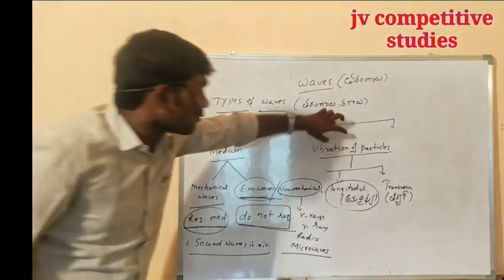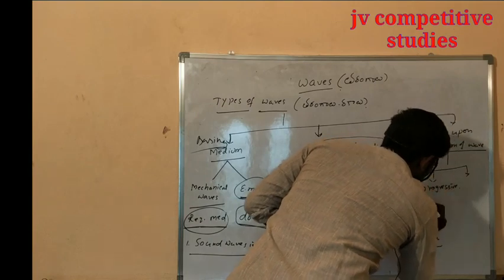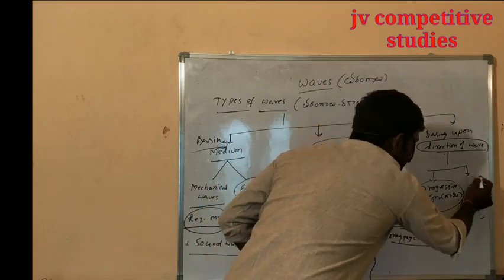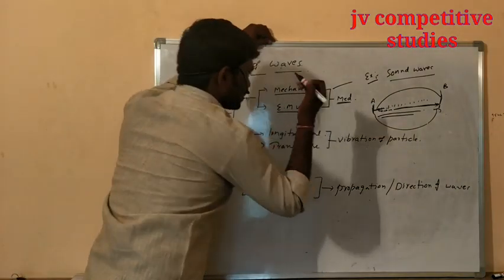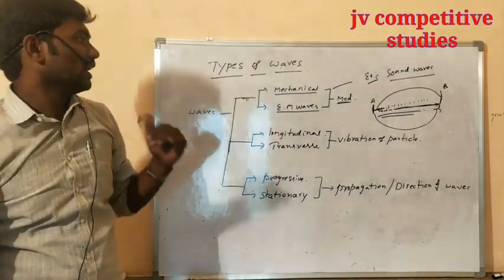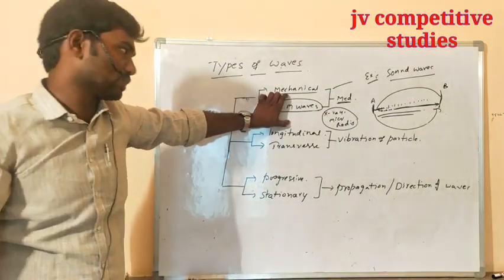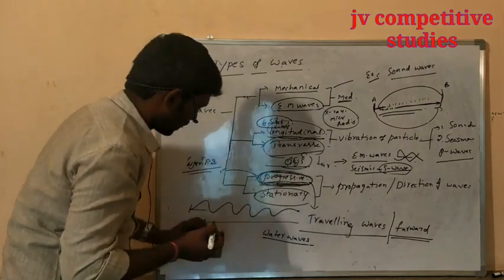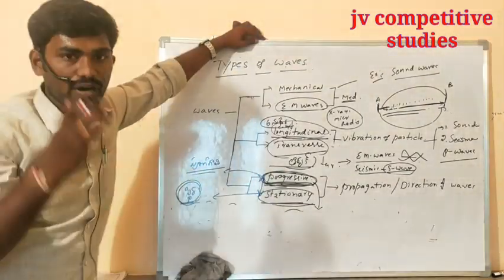jvcompetitivestudies dscclasses# Physics- తరంగాలు(waves)-1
By, sudheer sir